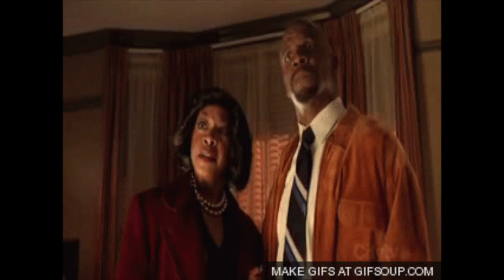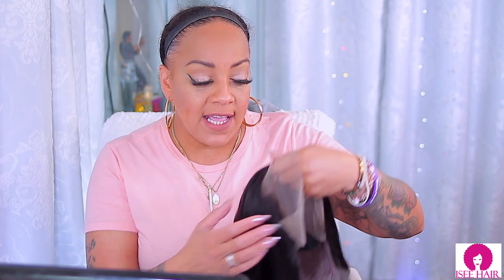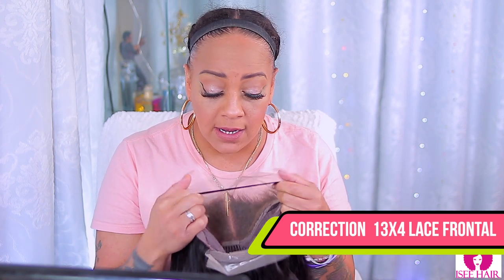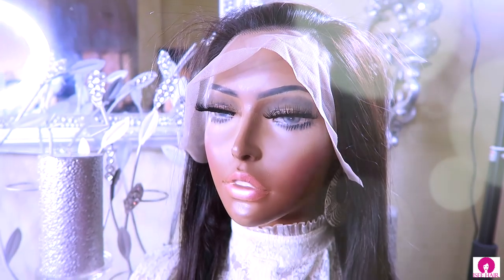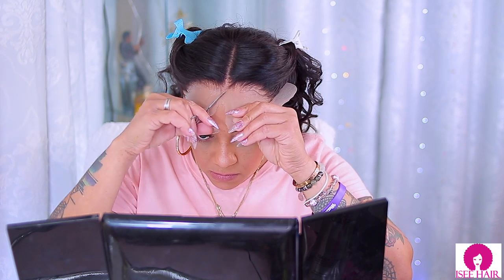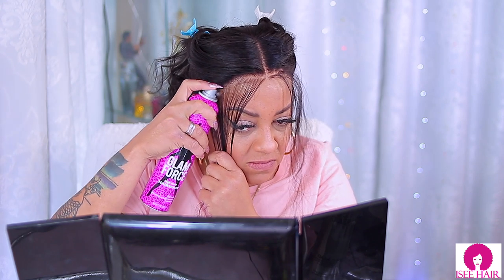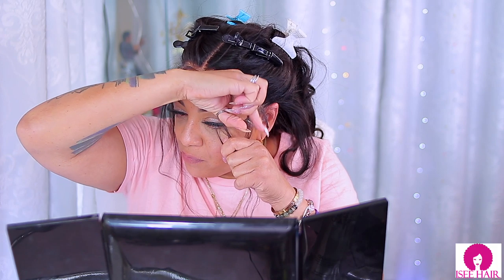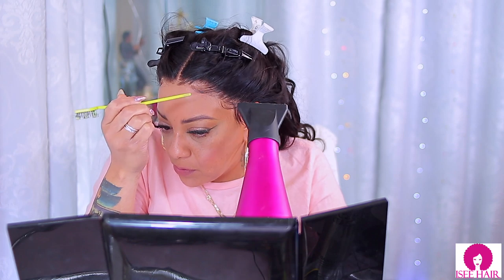AMAZON PRIME GET U A CHEAP TRANSPARENT $115 ONLY LACE FRONT ON TIME┃ ISEE HAIR TRANSPARENT LACE WIG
Amazon prime lace frontal wig cheap affordable wigs Isee hair transparent lace frontal straight easy lace wig application for beginners. Beginner lace front wigs how to apply a wig no glue method tutorial review with muffinismylovers.

WIG I AM WEARING

Hair Amazon StoreISEE Hair Brazilian Straight Transparent Lace Front Wigs with Baby Hair 150% Density 100% Unprocessed Pre Plucked Human Hair Wigs

GET IT IN ONE DAY with Amazon Prime ShippingBEST AMAZON AFTER SALE SERVICES same Hair in this video
Hair Beauty Store on Amazon

WRITE OR SEND US LOVE GIFTS TO: MuffinismyloversPO BOX 262Litchfield Park, AZ 85340

IF YOU LOVE AMAZON AS MUCH AS US CHECK OUT OUR AMAZON WISH LIST WE LOVE SURPRISES AND LOVE TO SHARE OUR LOVE SURPRISES ON YOTUBE

😱 FREE RIDES with LYFT DOWNLOAD LYFT on any Android or IOS Mobile Device if you need a Ride and use code APRIL572516 for a FREE RIDE up to $50 (which can equal several FREE RIDES up to $50 OFFER Only applies to NEW LYFT customers)

😏 KNOW HOW I WRAP MY HEAD SCARVES (Video 1) (Video 2) OF MY FAVORITE SITES ‒ ‒ ‒ ‒ ‒ ‒ ‒ ‒ ‒ ‒ ‒ ‒ ‒ ‒ ‒ ‒ ‒ ‒ ‒ ‒

😬 FREE RIDE with LYFTDOWNLOAD LYFT on any Android or IOS Mobile Device if you need a Ride and use code APRIL572516 for a FREE RIDE up to $10

😱 SPEND ONLY $1 ON MAKEUP CHECK OUT AFFORDABLE MAKEUP WITH HIGH IMPACT PAY OFF CHECK OUT ikatehouse

• Licence:Creative Commons — Attribution-ShareAlike 3.0 Unported— CC BY-SA 3.0 provided by RoyalFreeSound All items shown in this video were either purchased by, myself or have been sent to me for my own video and personal use as well as for review and educational purposes. Any comments made was not intended to offend any one human being or company as these are strictly my opinion and comments. Please be advise all music played this or any video is FREE ROYALTY music.f